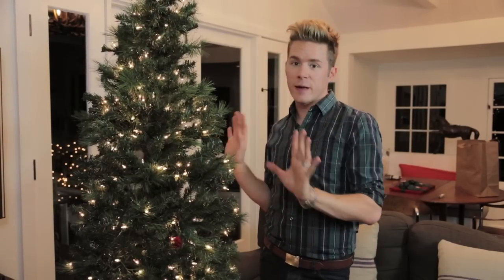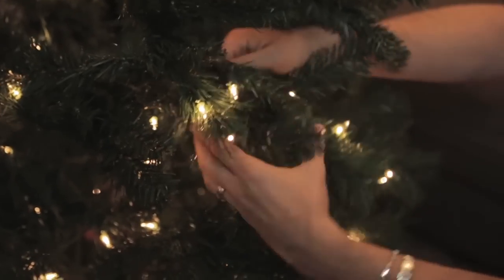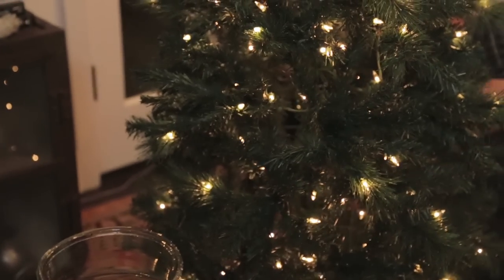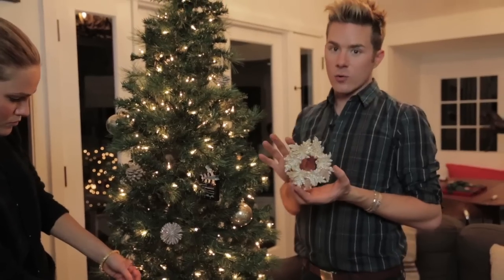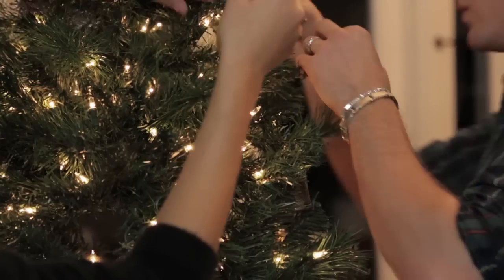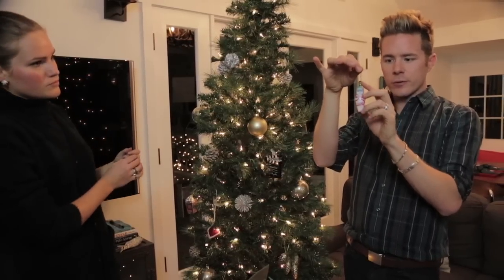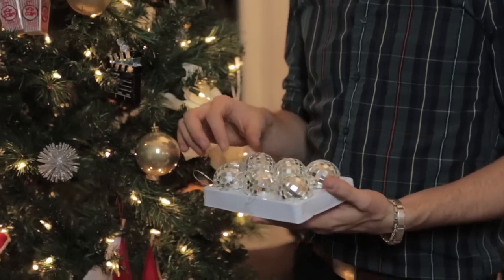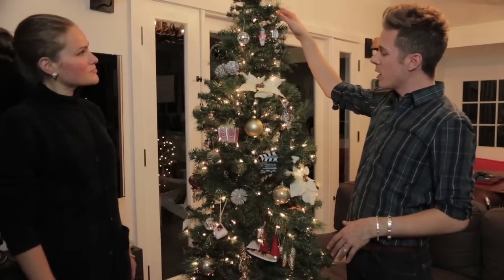Perfect Christmas Tree for a Small Space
Love decorating for the Holidays but your short on space? Check out this video to see how I decorate my tall and skinny tree for maximum wow factor.